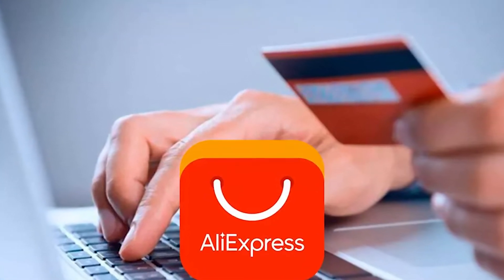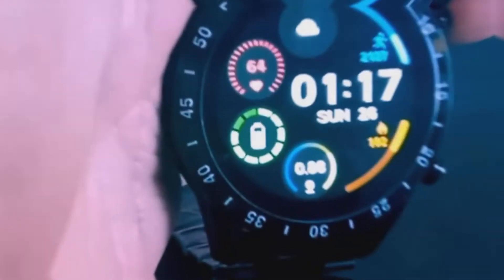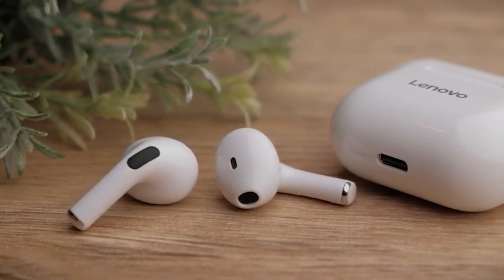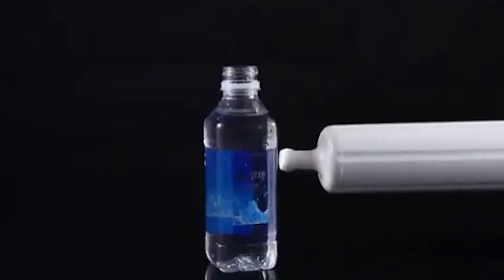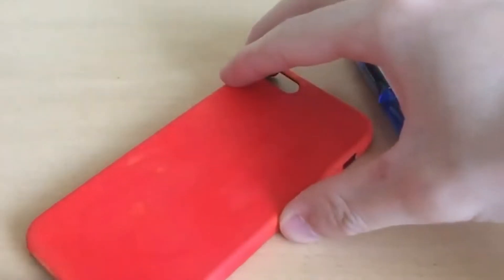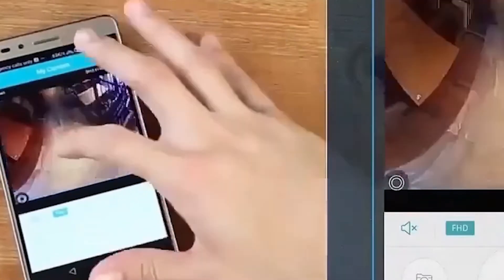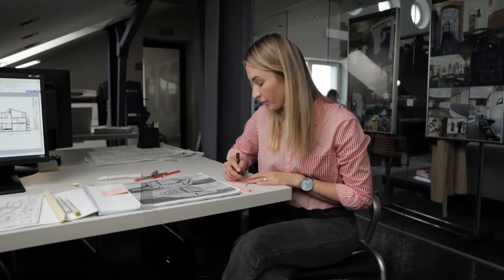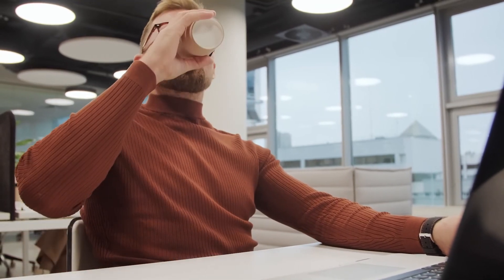10 BEST Gadgets On ALIEXPRESS You Must Have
10 BEST Gadgets On ALIEXPRESS You Must Have
🔔 Subscribe now with all notifications on for more Top 10, Inventions, Gadgets, Technology, Tech, Amazing Inventions You Must See, You Won’t Believe Exist, Inventions You Must Have, Things That Actually Exist, Amazing Inventions at Home video's.

What amazing products can you buy on AliExpress? This question comes up frequently and is understandable, especially in an ever-growing online platform. AliExpress is one of the sites where you can find the best and latest gadgets in one place. Whether it's cool kitchen gadgets like ice ball shapes or parental controls with touch-sensitive LED lights, AliExpress has it all.

About TechNizz
🎥 Videos about Top 10 Gadgets, Inventions and more.
🎨 Written, voiced and produced by TechNizz.

❓ Copyright Questions
106 and 106A, the fair use of a copyrighted work, including such use by reproduction in